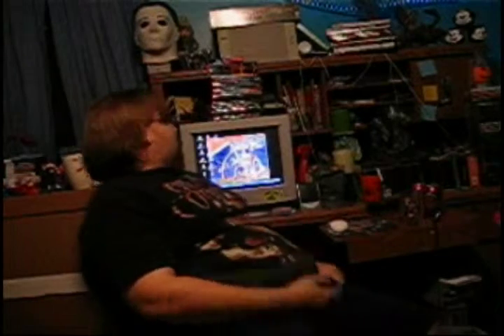Mad Matt Reviews Episode 7: Wine, Candy, and some Katamari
Mad Matt gets his buzz on with chocolate wine, and lolly pop skulls. Then in the midst of this, plays some Katamari Damacy.